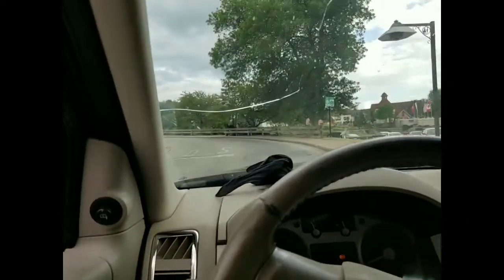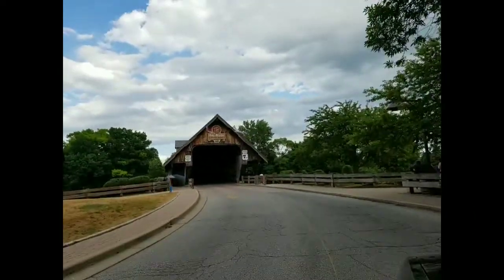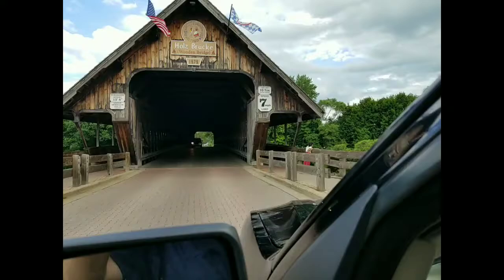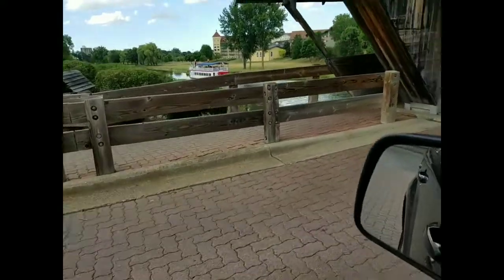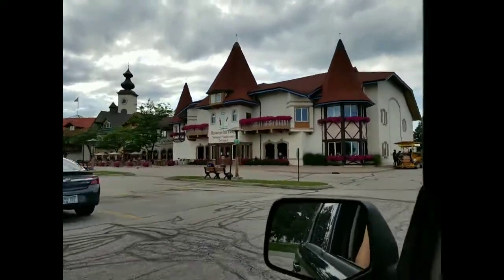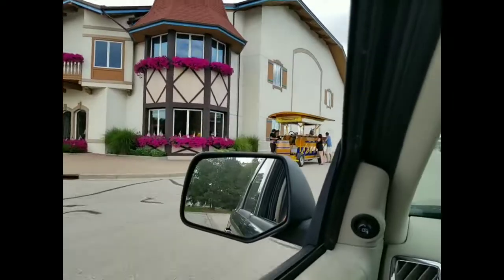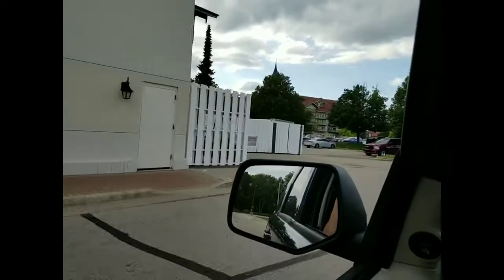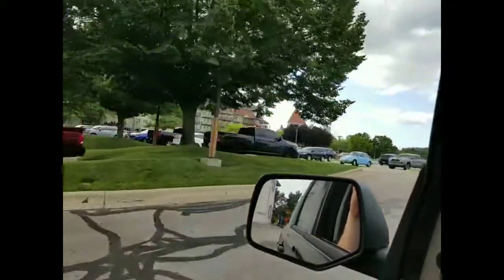Frankenmuth Covered Bridge & Bavarian Inn Lodge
some of the sights in Frankenmuth,  Michigan